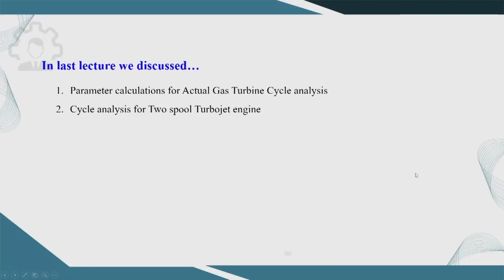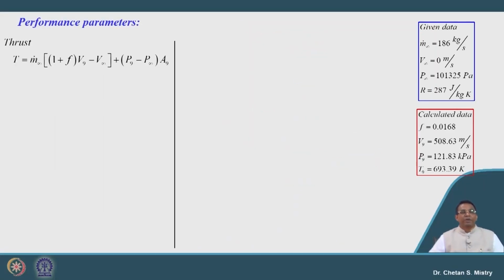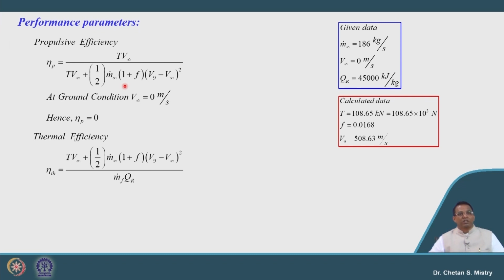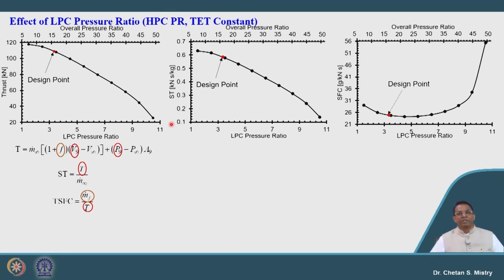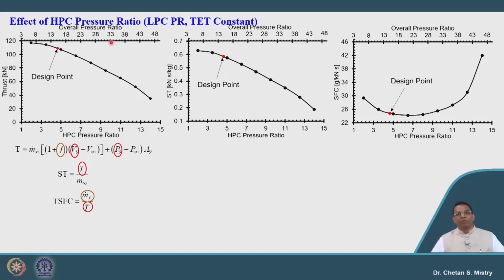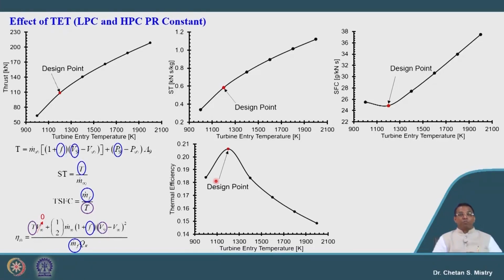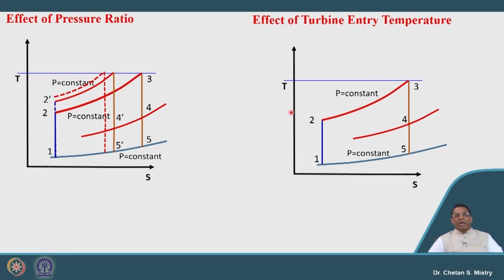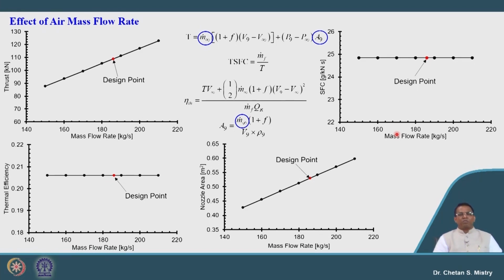Lecture 17 : Turbojet Engine - I (Contd.)